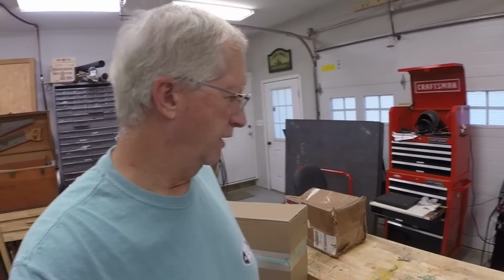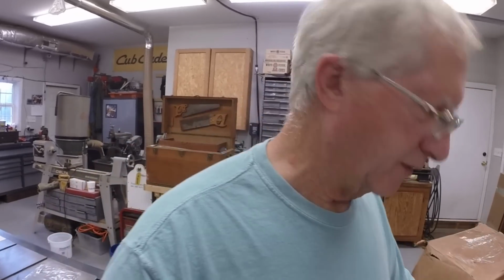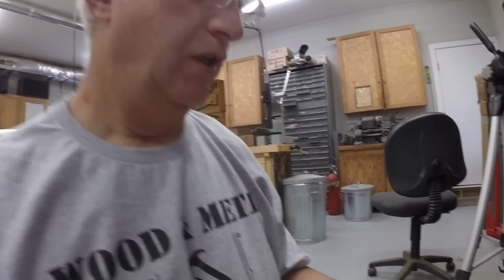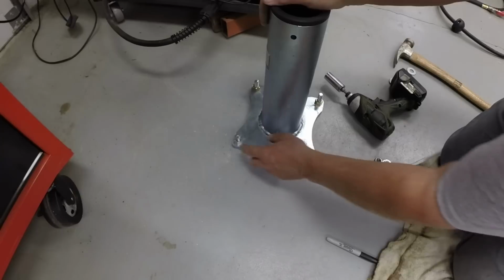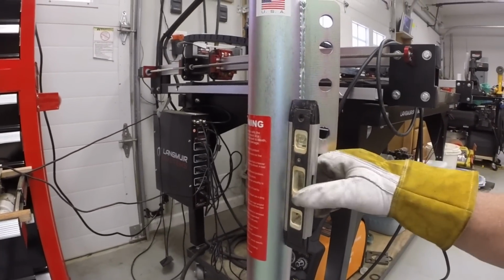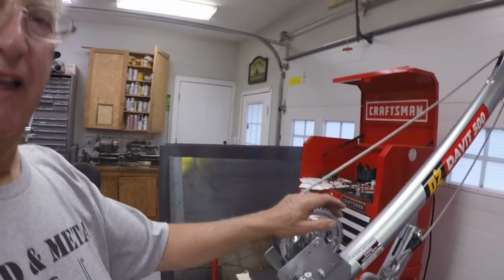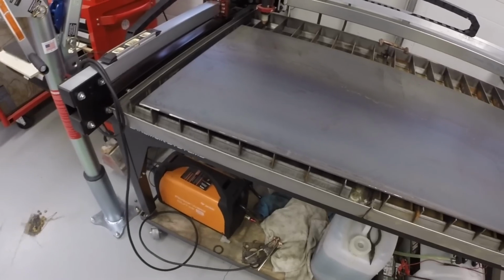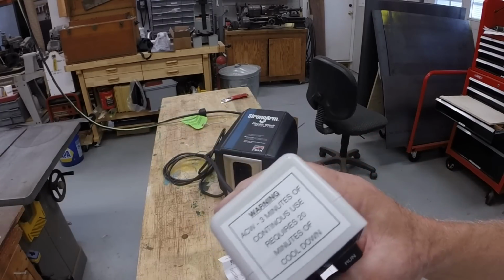Davit Crane for the Plasma Table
Looking for a safer way to handle heavy sheets of metal on and off the plasma table, i found this small davit crane with a 500 lb capacity.  I install it and use it and find it is just the ticket!